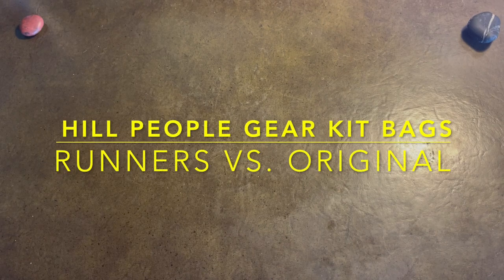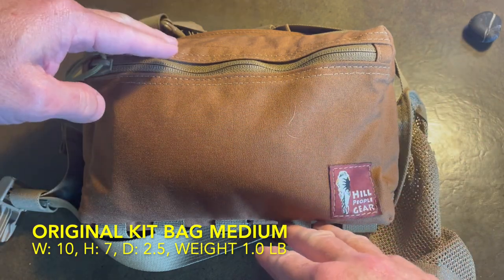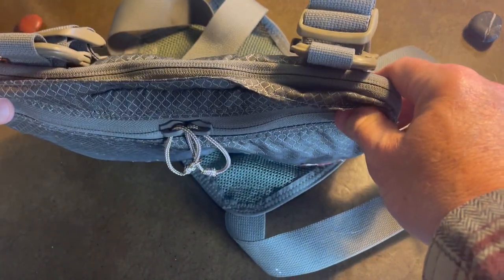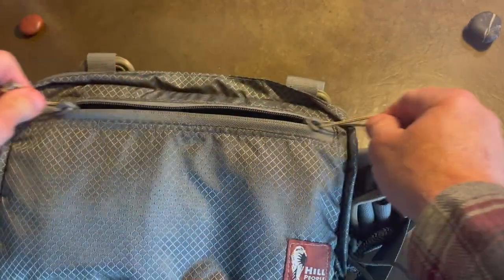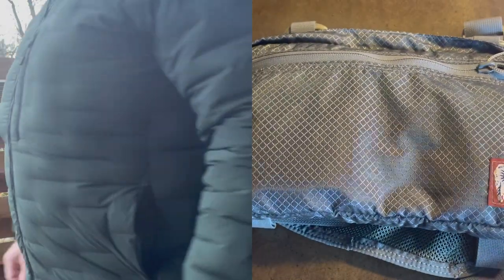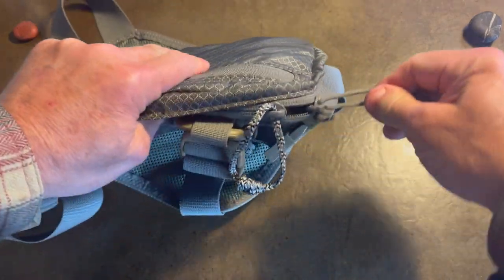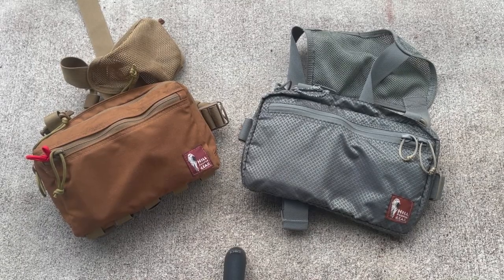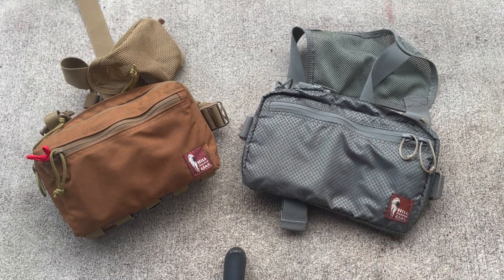Hill People Gear Chest Packs: Runners vs. Original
I take a look at my HPG Runners Chest Bag and compare it to the Original Kit Bag in medium.  I also show the runners and how I use it for conceal carry.